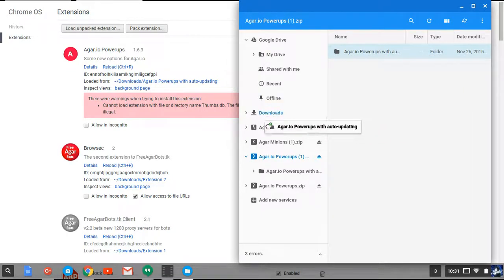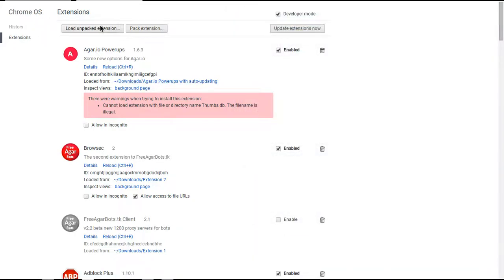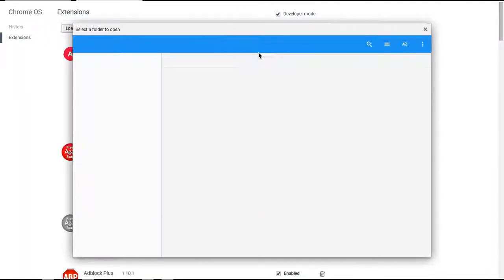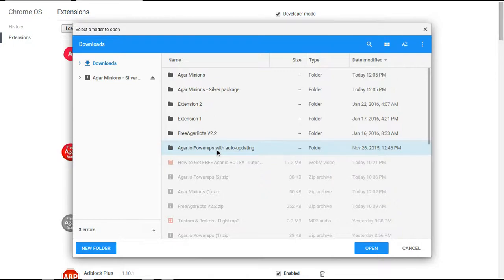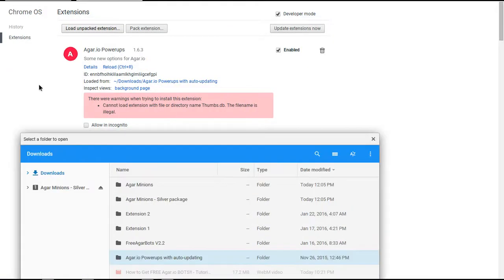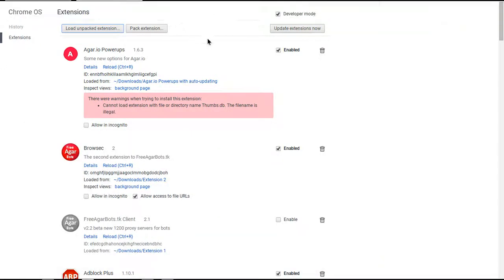How to Extract Zip Filed Extensions on Chromebook (Unpacking them)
This is A Tutorial of how to Extract Zip Filed Extensions on a Chromebook! Hope you guys liked it :) And make sure you got Developer Mode On!